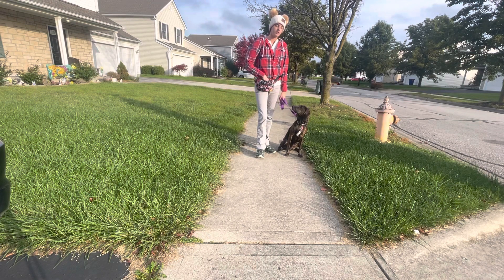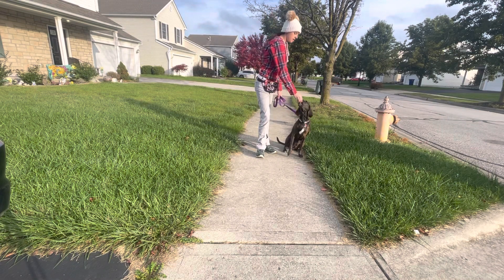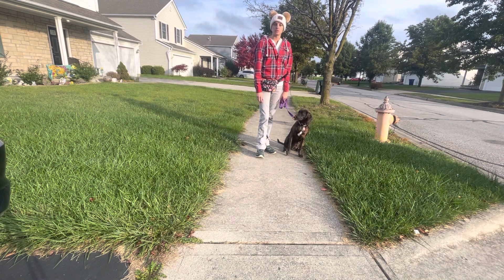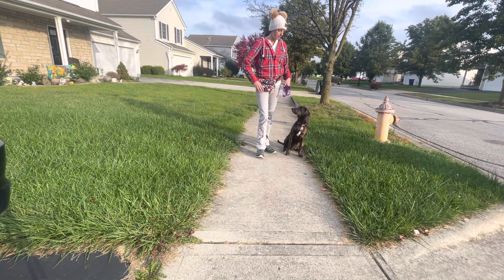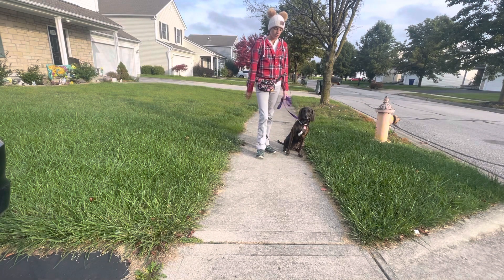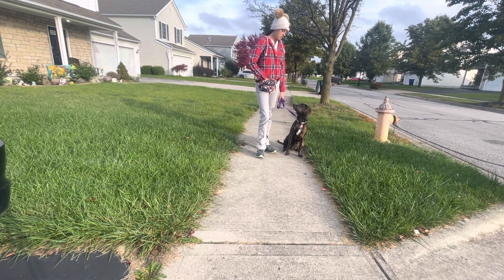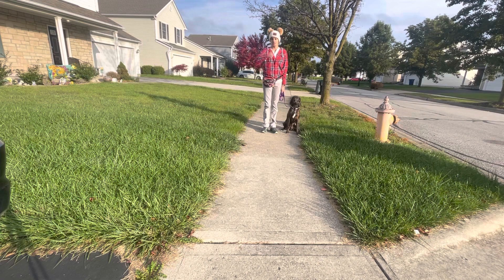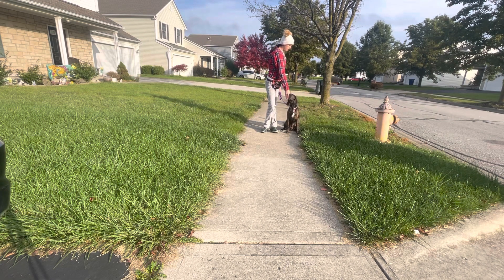Penny Day 1 Leash Walking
Penny took to the new collar like a champ. She is walking great on it! We took a nice stroll around the block.